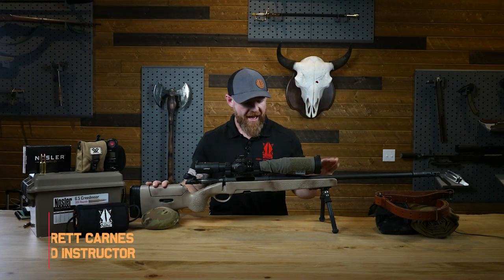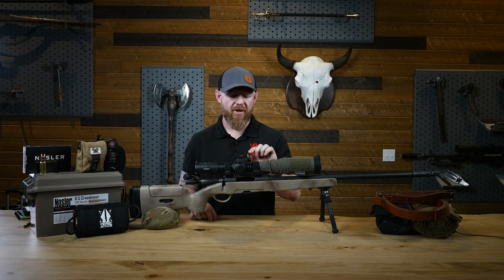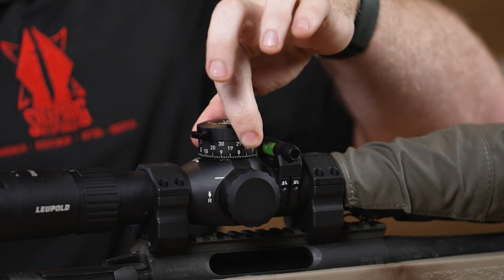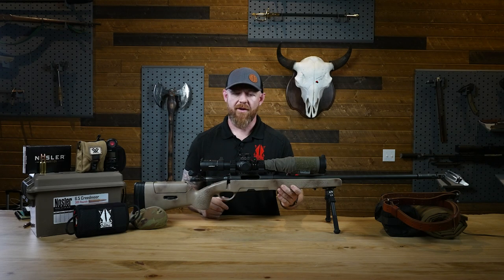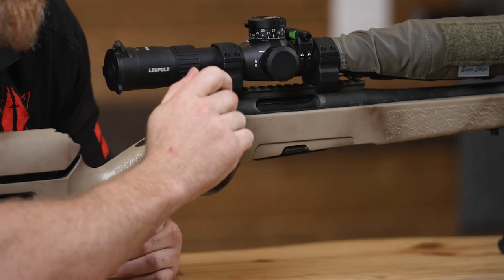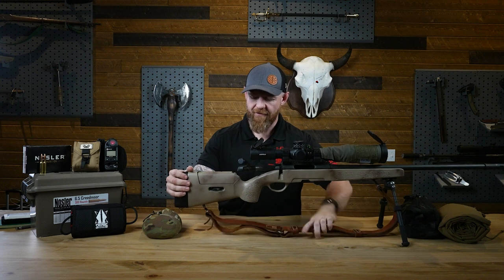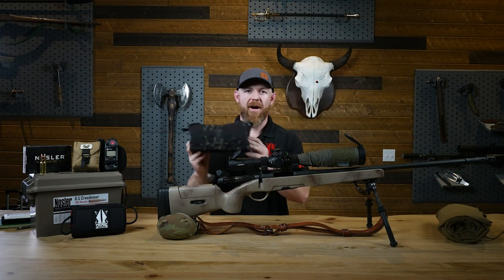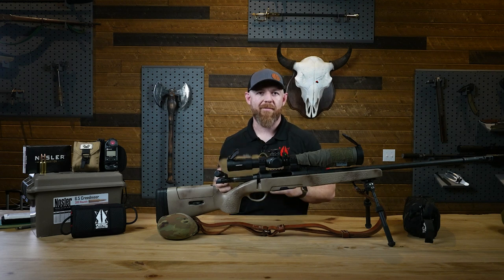Precision Rifle Part 2 | Sheepdog Response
Precision Rifle Part 2 is here! Learn from lead instructor Garrett Carnes about precision rifle shooting, the gear involved, and what you can practice in our Precision Rifle live training course. If you missed part 1, you can watch it